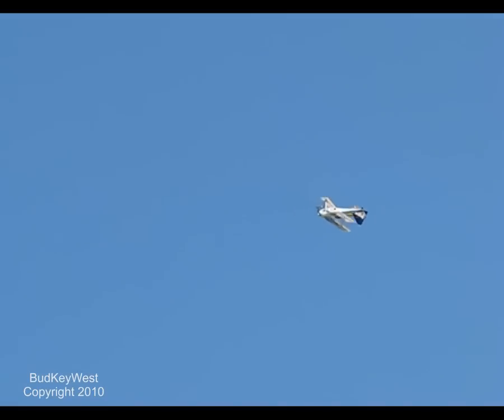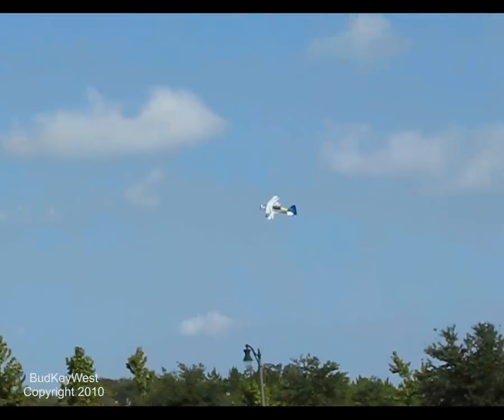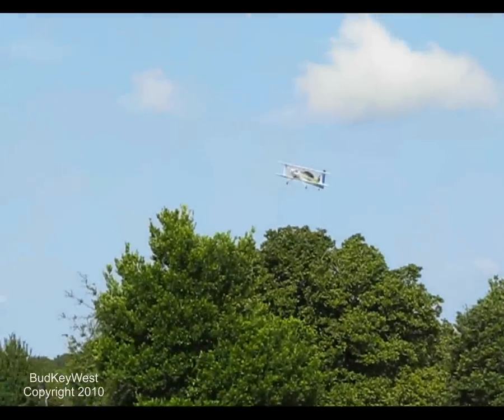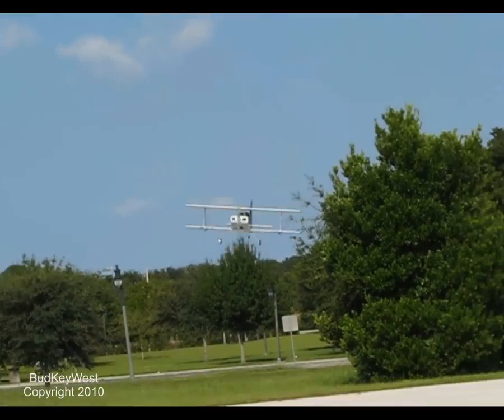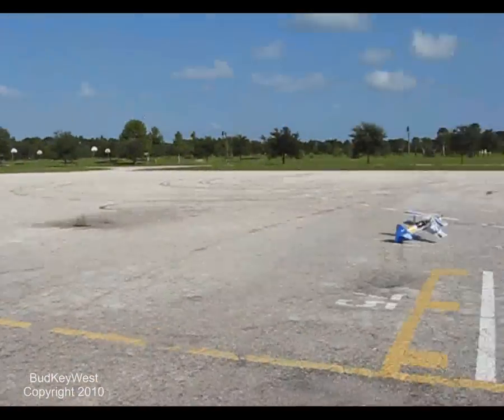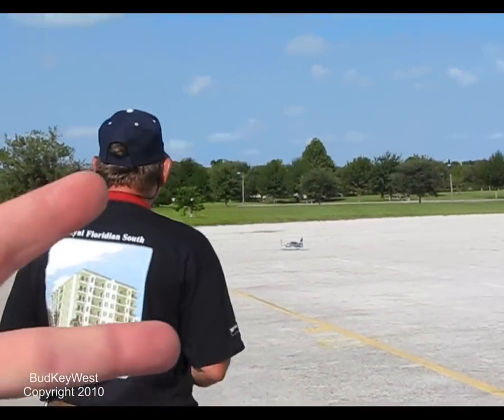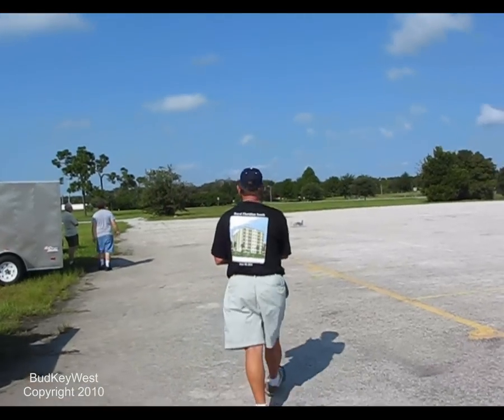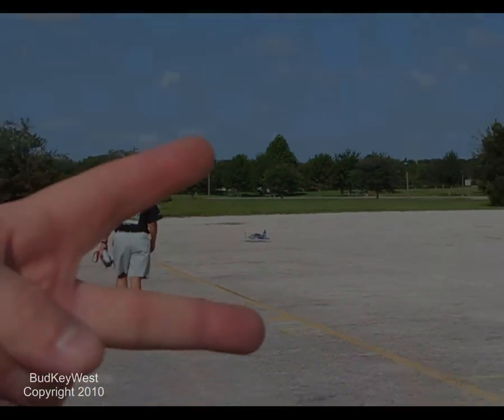RC E-Flite Ultimate Bi-Plane ~ Very nimble flyer indeed!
This plane is a great flyer. I highly recommend!!!